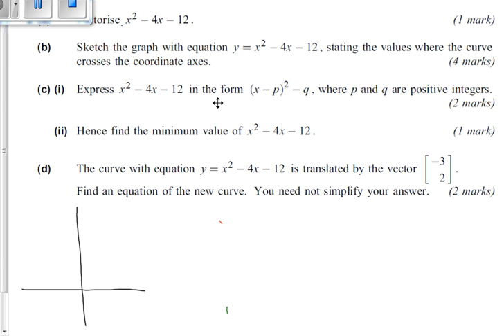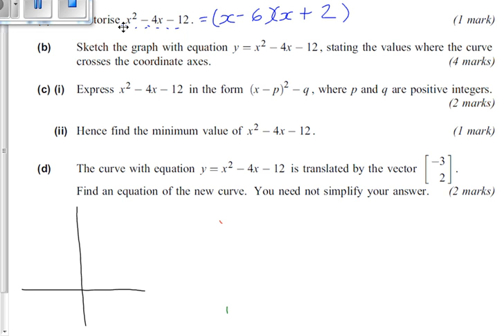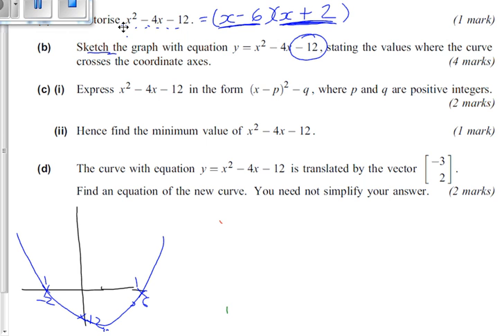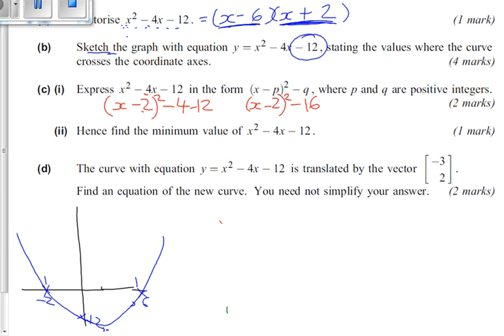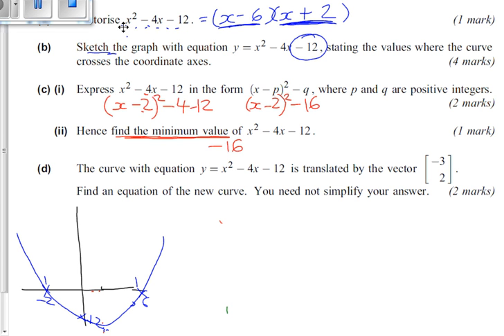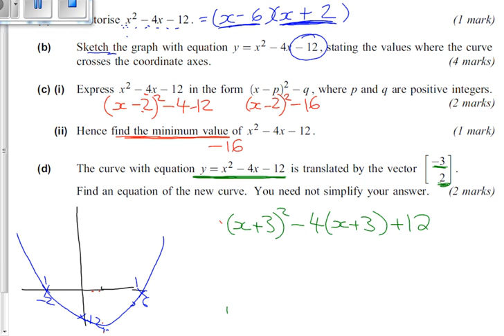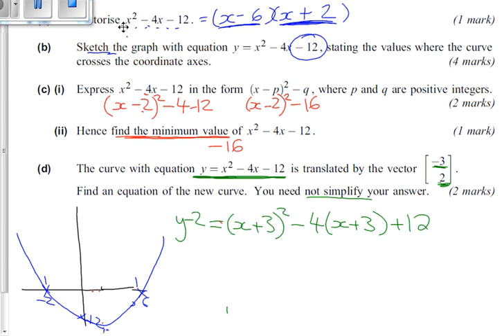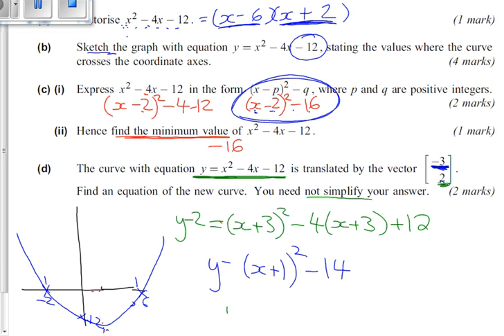Jan 12 Core 1 Q2